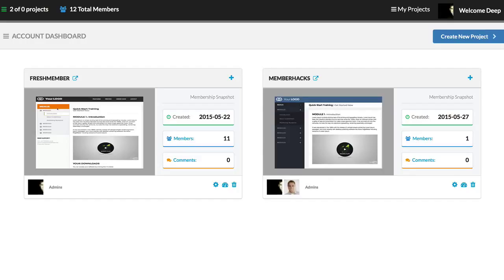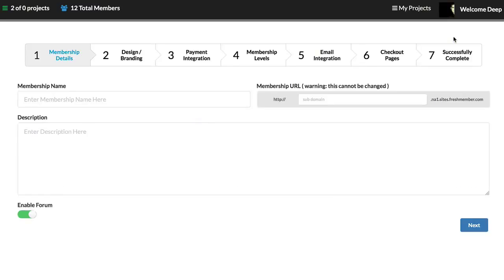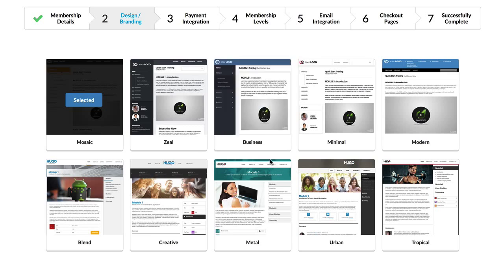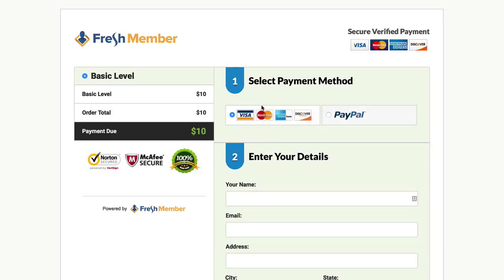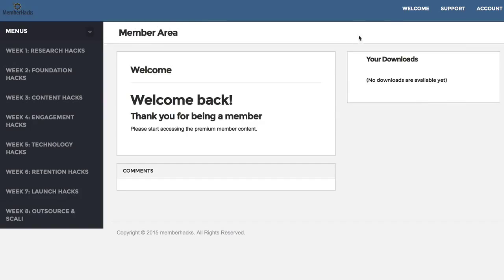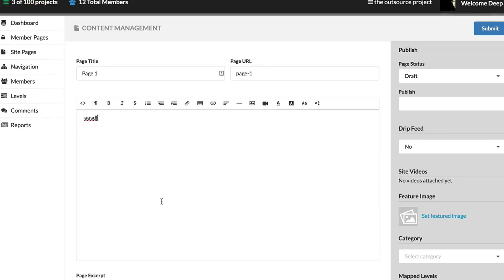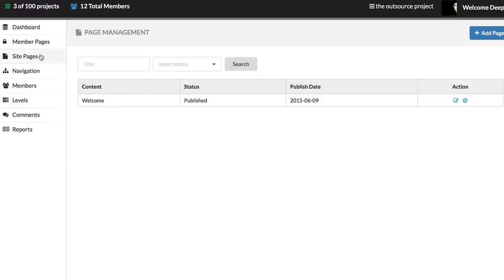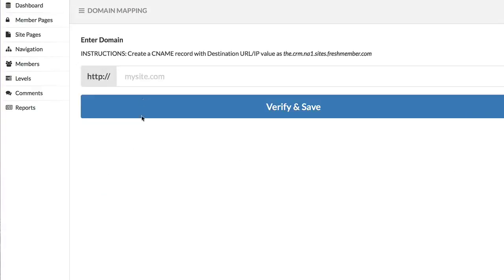FreshMember Review and Bonus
Mark Thompson and team may have just released the game changer in creating, managing and maintaining membership sites. As you can see in this demo video, it is virtually the easiest way to build passive income with this FreshMember review. Check out the link provided above to know more about this 2015 breakthrough that may replace the old, difficult and outdated membership platform you are using now.

Some Related Video here in Youtube:
Buy FreshMember
FreshMember vs. Kajabi vs. Wishlist Member vs. Infusionsoft | Which is the Best Membership Site?
FreshMember Review - Exclusive Bonuses ** FreshMember.mp4
FreshMember Review
[Fresh Member Review] Fresh Member Demo Video
FreshMember Review - Is FreshMember legit? - [Watch This Video Now]
FreshMember Bonus - EPIC BONUS OFFER
FreshMember Review. (watch now)
[Fresh Member Review] Honest Review & Bonus Strategies
FreshMember Review & Bonus - Mark Thompson
FreshMember Review - Epic State Review
▶ FRESHMEMBER REVIEW: Complete review about it!

Some top reviewers of FreshMember:
Smart Ass Reviews
Baer On Marketing
Dick Frank
Smart Ass Reviews
Chris Leyva
Katie B.
Review Review
Julia Price
Epic State
Ziad Mohamed
Marie Gonzales
MrHanifQ
Helen Riley
Epic State
josephjosify